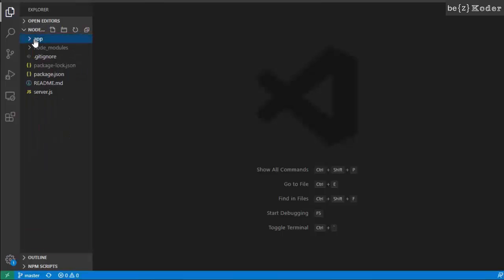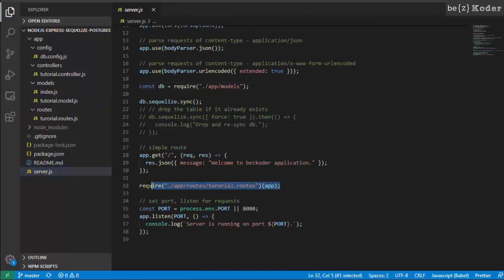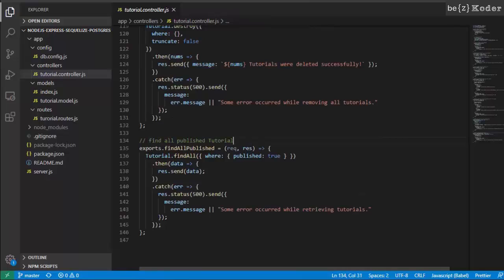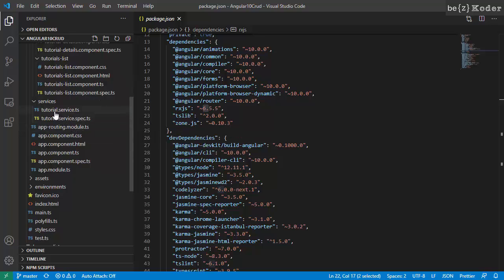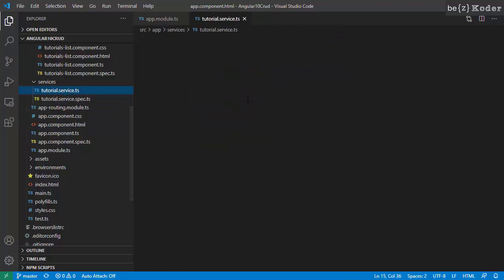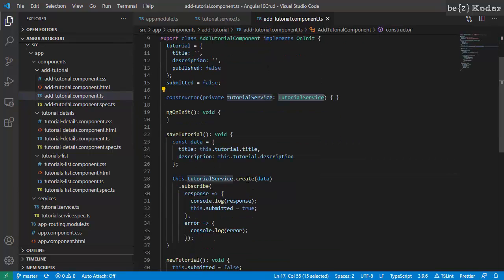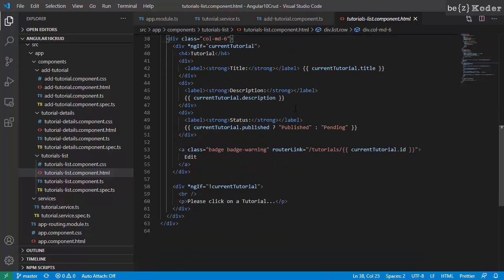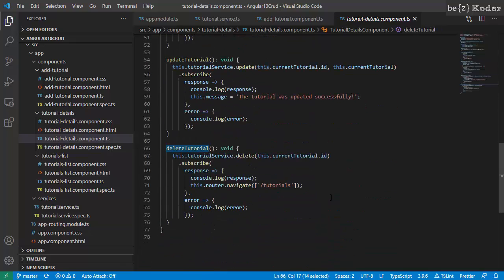Angular + Node.js + Postgresql: CRUD example with Express Rest Apis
In this tutorial, I will show you how to build a full-stack (Angular + Node.js + Express + PostgreSQL) example with a CRUD Application. The back-end server uses Node.js + Express for REST APIs, front-end side is an Angular App with HTTPClient.

Newer versions:
- Angular 11 + Node.js Express + PostgreSQL example: CRUD App

Run both projects in one place:
How to Integrate Angular 10 with Node.js Restful Services

Serverless with Firebase:
- Angular 10 Firebase CRUD Realtime Database